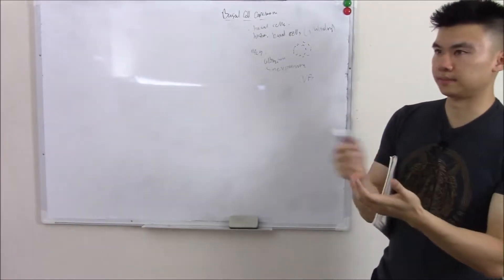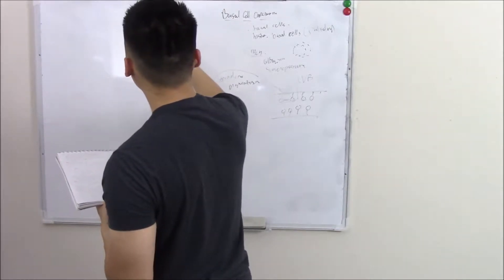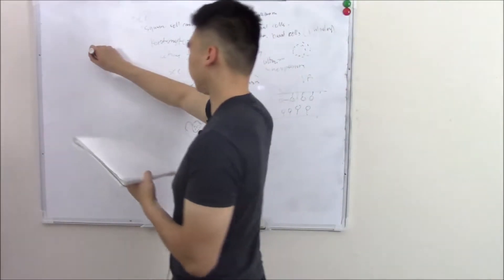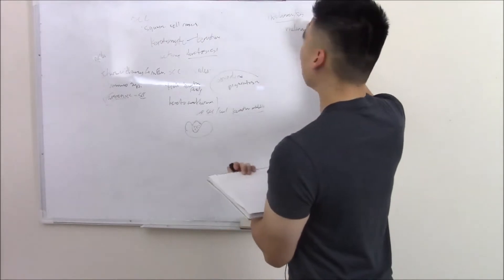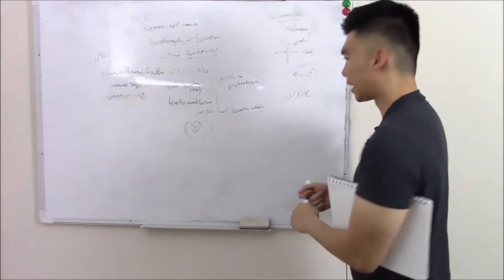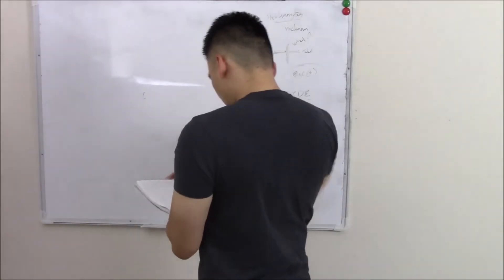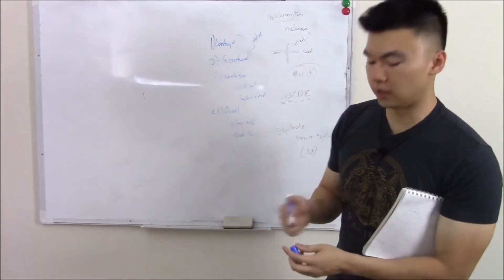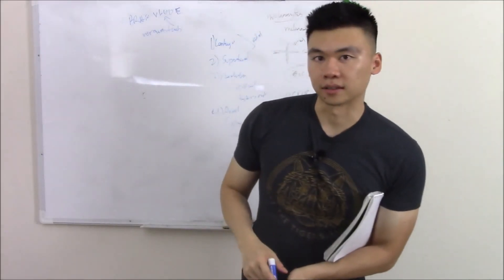USMLE MSK 14: Skin Cancer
Follow along with First Aid, or with my notes which can be found

This video is all about skin cancer. Now there are only three types of skin cancer. These include:
Basal cell carcinoma (BCC): this is a malignant proliferation of the stem cells of the epidermis (basal cell). It is the most common human cancer. It can appear pearly, shiny, with rolled edges and telangiectasias. That's what it looks like grossly, but on histology, you'll see clusters of the basal cells in a palisading formation. Risks include albinism, xeroderma pigmentosum (a defect in nucleotide excision repair that causes the buildup of pyrimidine dimers).

The next type of skin cancer is squamous cell carcinoma (SCC). This is a cancer of your keratinocytes, which lead to a ton of keratin! Recall, a premalignant form of this is actinic keratosis. This leads to a scaly tumor grossly, and on histo, it'll show keratin pearls. There is a special type called keratoacanthoma, which presents as a cup shaped tumor with keratin debris. Special risk factors for SCC include arsenic exposure, chronic inflammation/draining sinus, and immunosuppresion.

The last type of skin cancer is melanoma. This is a cancer of melanocytes. Melanoma is the most dangerous and most likely to metastasize. Why? Well, skin cancers can either grow horizontally (radial growth) or vertically, which can cause invasion and mets. Unfortunately, melanoma likes to grow vertically. Important thing to know about melanocytes are that they are s100 positive. Risks include dysplastic nevus syndrome,  an autosomal dominant disorder that causes crops of moles to appear. Now not all melanomas are created equal, you can have different types of melanomas. These include:
Lentigo maligna melanoma: good radial growth.
Superficial: most common, radial growth
Nodular: early vertical growth
Acral lentiginous: seen in palms or soles, often in darker patients. Not related to UV light exposure.

Speaking of non-UV risks, melanomas are also associated with gene mutations. 55% of cases are associated with a mutation called BRAF v600E kinase mutation. This is a gene that helps cell signaling and growth, and as you can imagine mutations here lead to increase risk of cancer. Treatment is surgical excision or vemurafenib, which is a BRAF inhibitor!